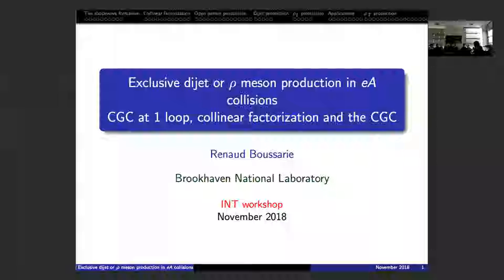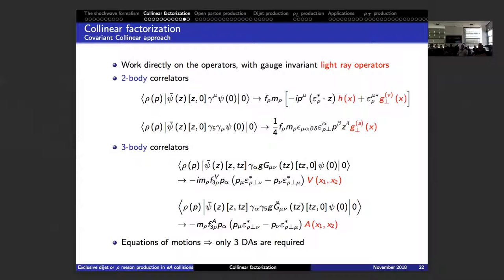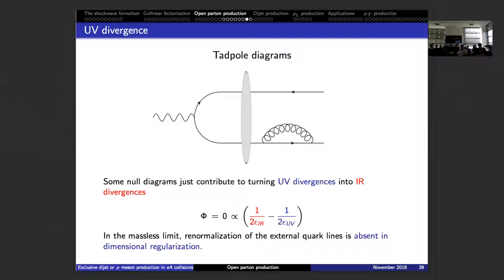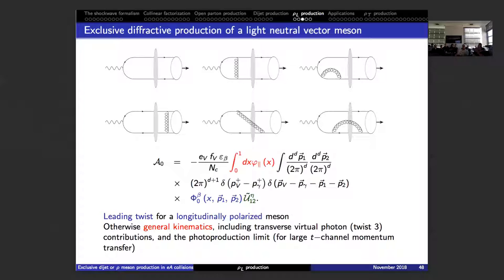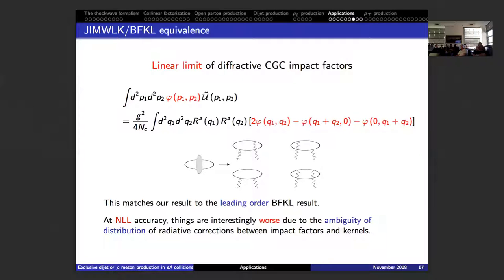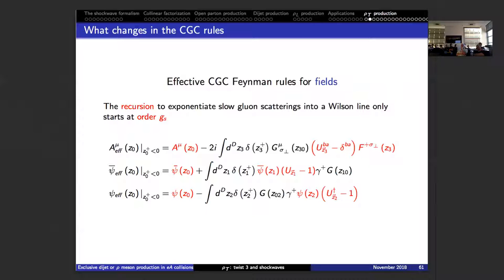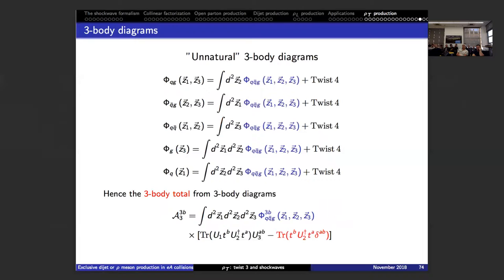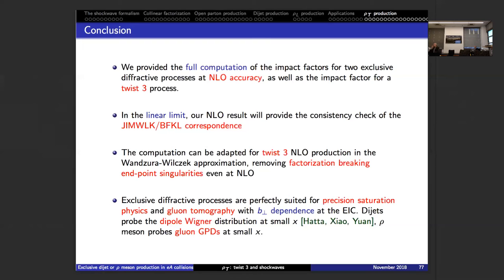INT-18-3: R. Boussarie, "Exclusive processes.."